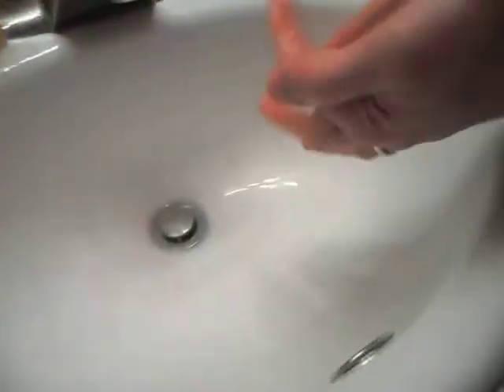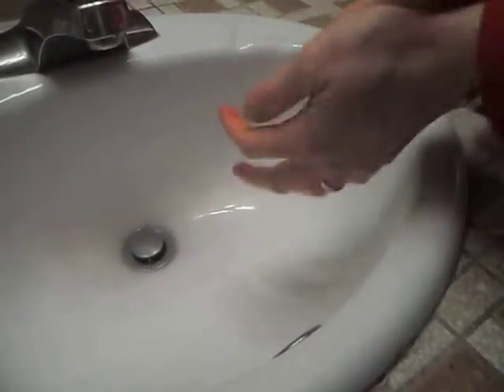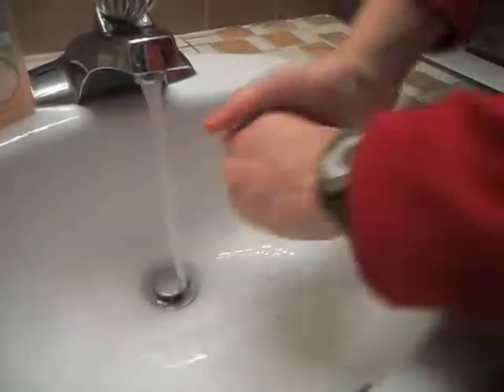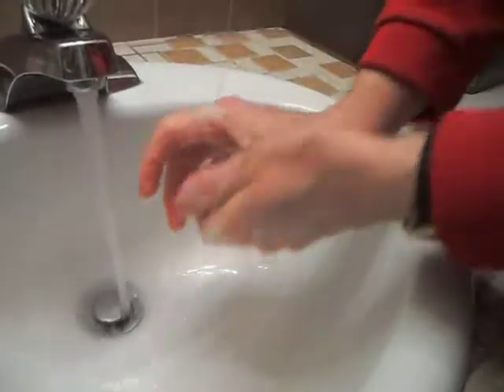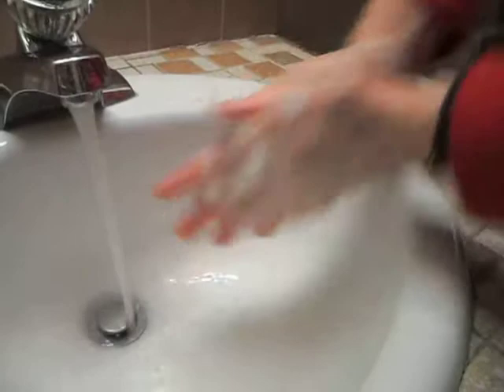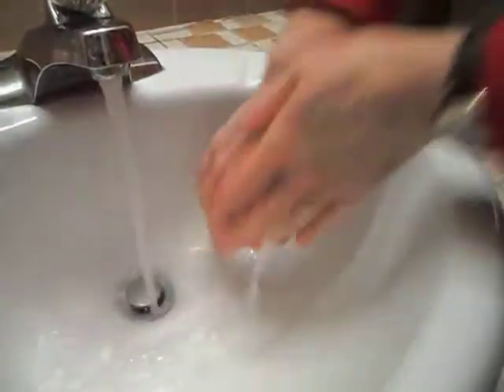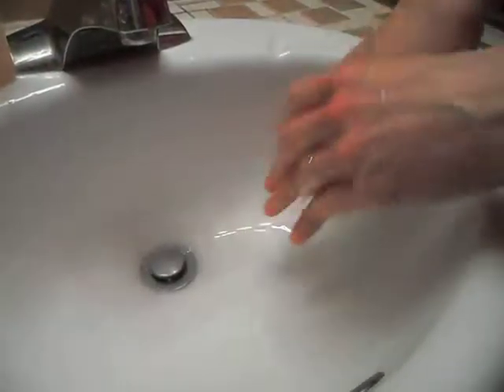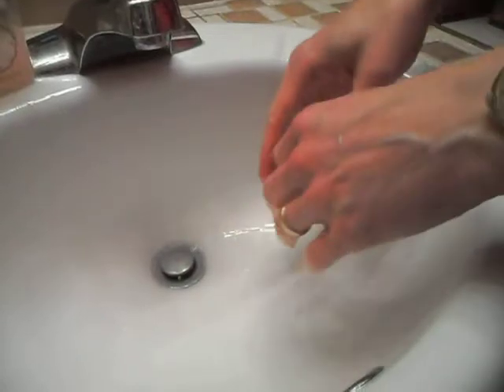So Saith Schniefen: Episode 12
The Proper Way to Wash and Dry Hands